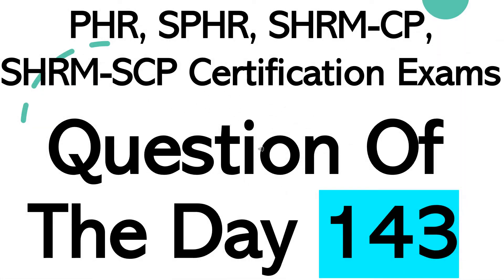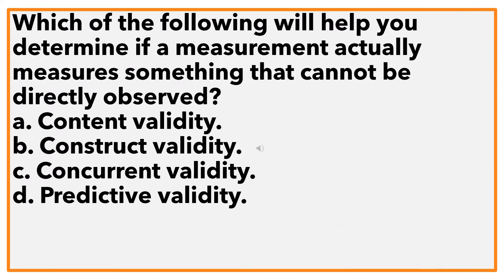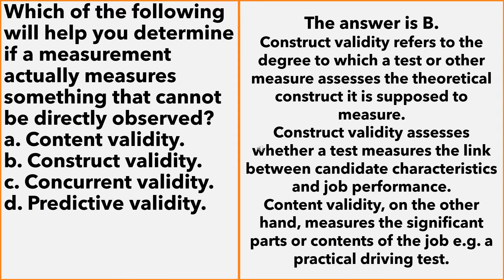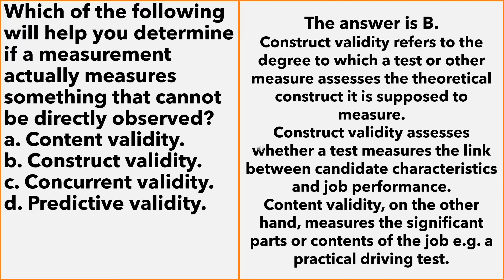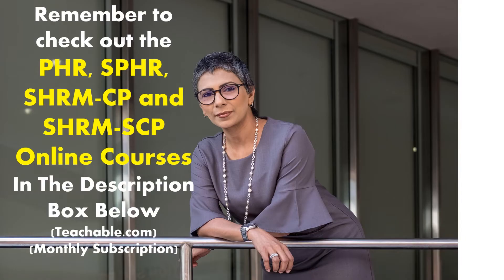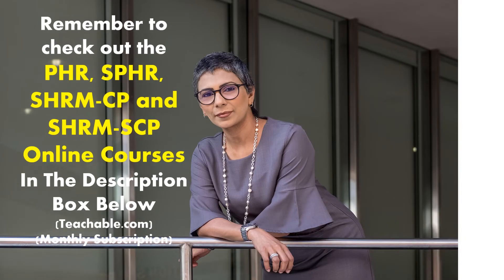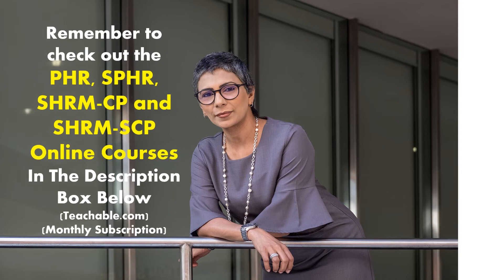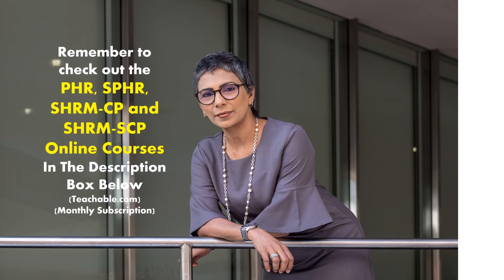Question Of The Day 143 - PHR, SPHR, SHRM-CP, SHRM-SCP Certification Exams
Practice to Pass! 800+ SHRM-CP and SHRM-SCP Challenging Practice Questions with several SJT Questions.

1,080+ challenging practice questions in a simulated format for the PHR and SPHR exams. Bestseller for a good reason!

SHRM-CP SHRM-SCP EXAM STUDY RESOURCES
1. SHRM-CP and SHRM-SCP Practice Exams: Complete Practice Tests Covering the SHRM Exam Functional Areas
2. SHRM-CP/SHRM-SCP Certification Practice Exams
3. 1,000 HR Certification Practice Questions With Explanations: PHR, SPHR, SHRM-CP

PHR SPHR EXAM STUDY RESOURCES
1. 1010 PHR / SPHR Practice Questions With 200 PHR / SPHR Key Points
2. 1,000 HR Certification Practice Questions With Explanations: PHR, SPHR, SHRM-CP
3. 700 challenging Practice & SJT questions to pass the SHRM-CP and the SHRM-SCP exams

This channel is on PHR SPHR SHRM-CP SHRM-SCP Study Prep, Questions, Answers, and Explanations to practice and prepare for the PHR SPHR SHRM-CP, SHRM-SCP Exams. PHR, SPHR SHRM-CP SHRM-SCP Exam Prep. PHR SPHR SHRM-CP SHRM-SCP Course. PHR SPHR SHRM-CP SHRM-SCP Practice Questions. PHR SPHR SHRM-CP SHRM-SCP Study Guide. PHR SPHR SHRM-CP SHRM-SCP Practice Test from Human Resource Prep.